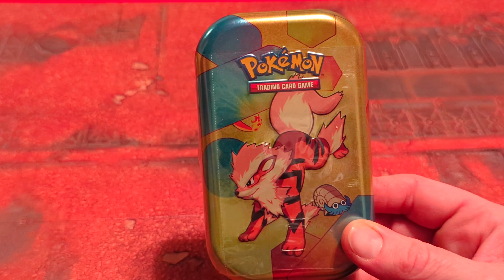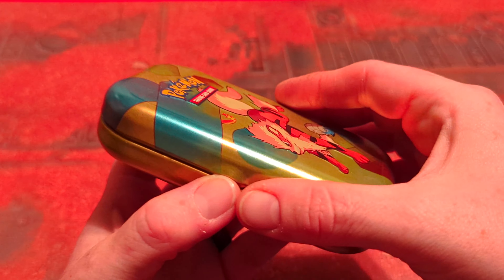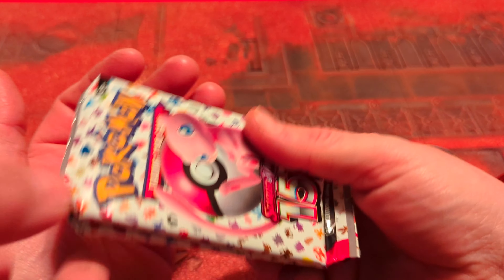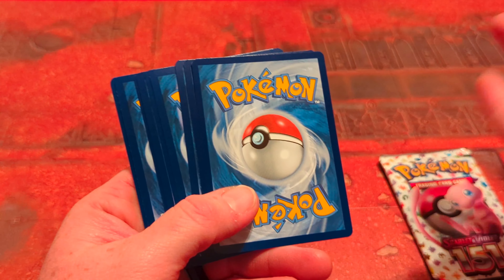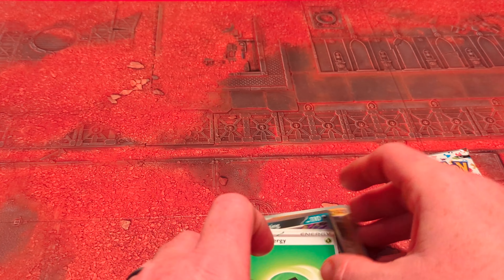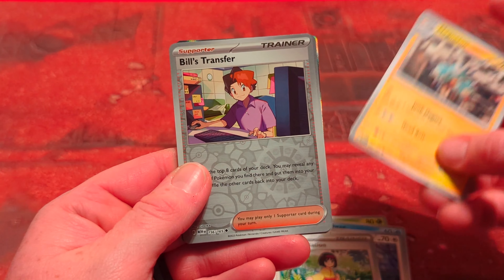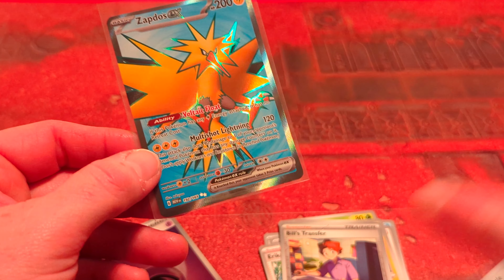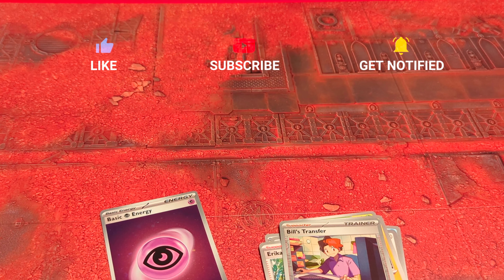Pokemon Pack Opening 151 Mini Tin